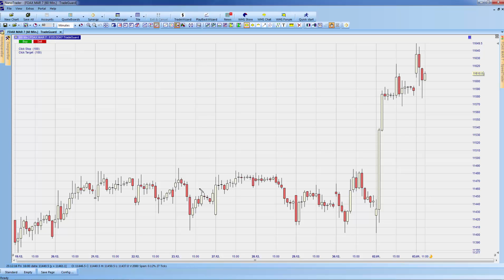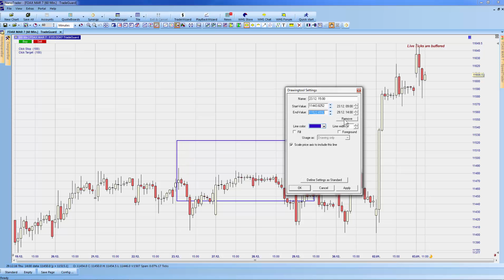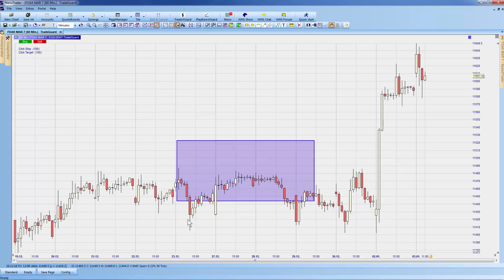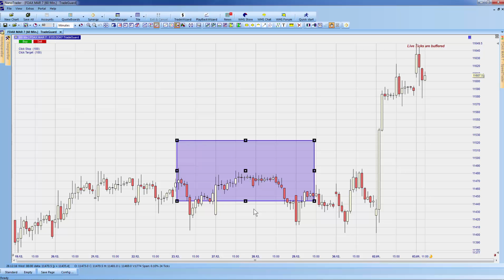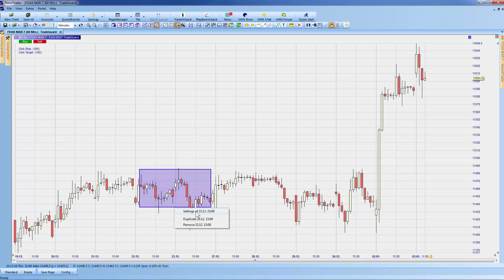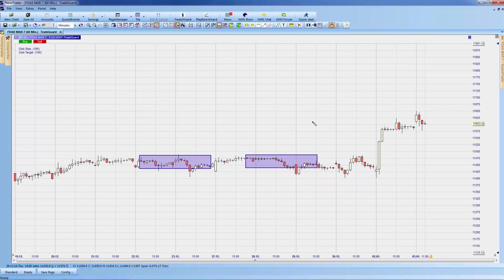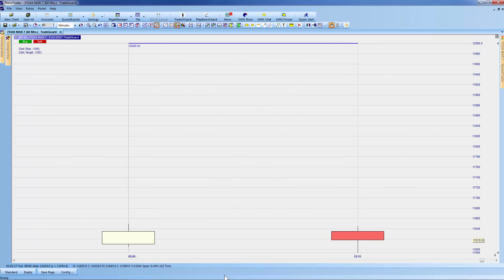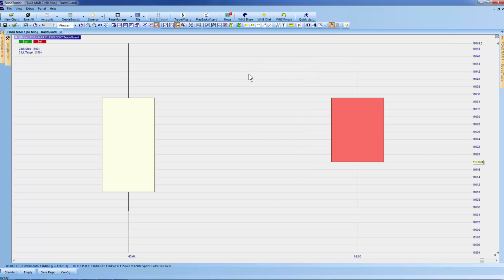Using drawing tools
All the common drawing tools are naturally available on NanoTrader. You'll find various objects, such as text boxes, rectangles, ellipses and arcs.